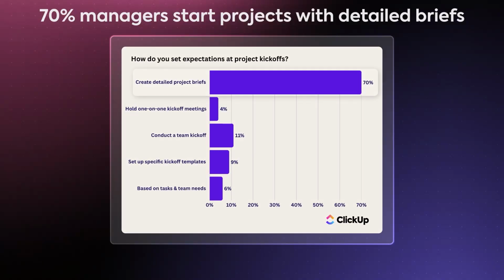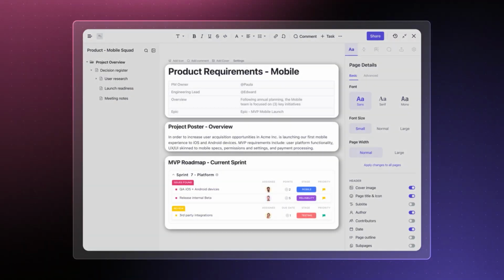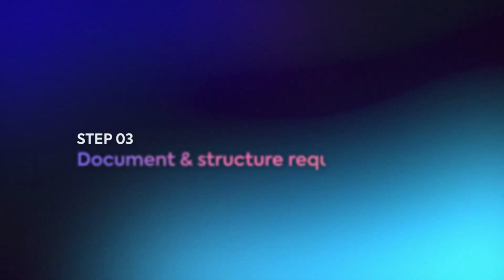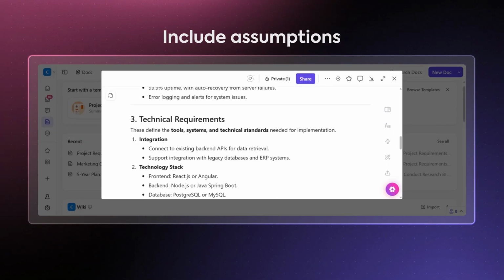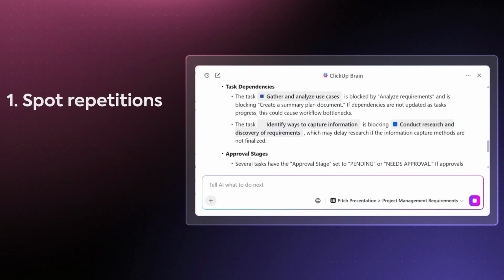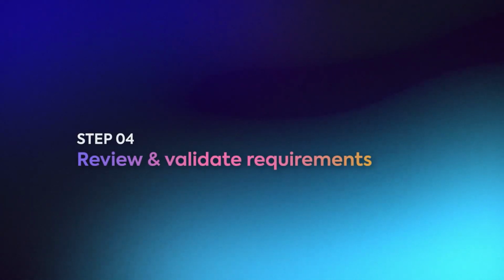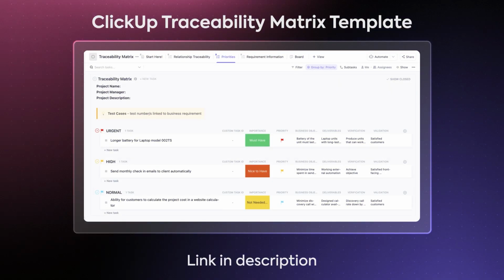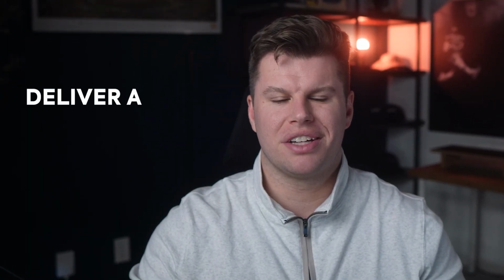Projects Going Off Track? Learn How to Document Requirements Effectively | ClickUp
When projects lose direction, it’s usually unclear project documentation or a missing scope definition.

The fix? A simple project documentation process that keeps your team aligned and goals on track.

📋 In this video, we’ll break down:

✅ The 4 key types of project requirements
✅ How to define your project scope and objectives clearly
✅ How to gather input from teams and clients and keep it organized in one workspace
✅ How ClickUp Brain helps turn messy notes into actionable insights

Whether you’re a project manager, team lead, product owner or freelancer— this guide helps you create documentation your team can actually follow.